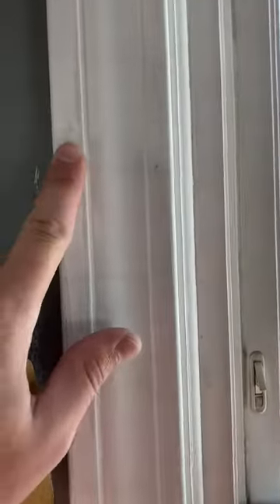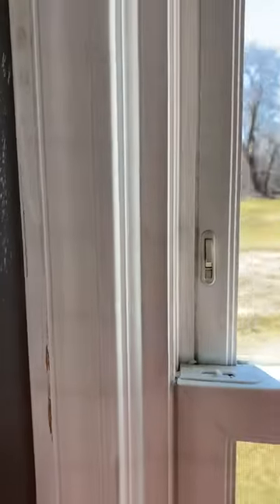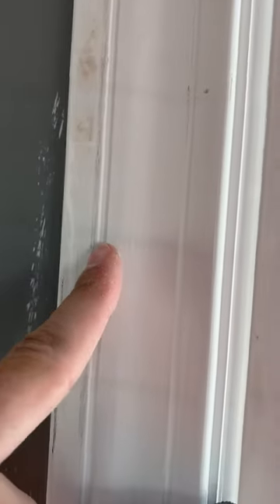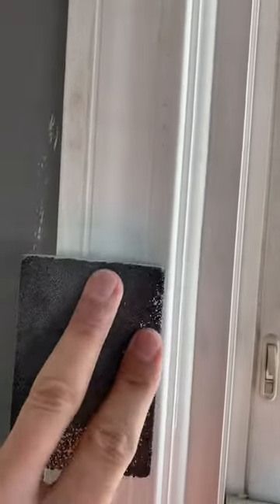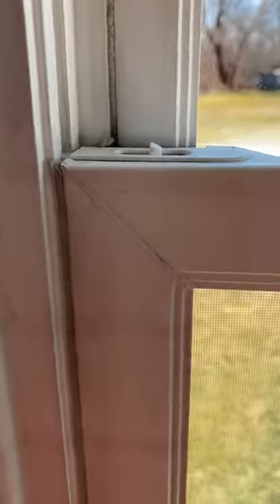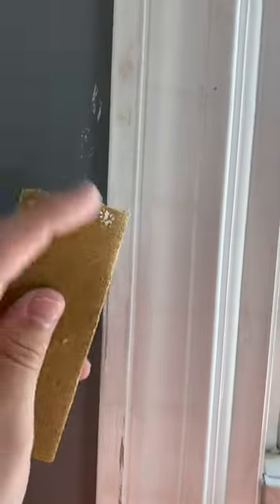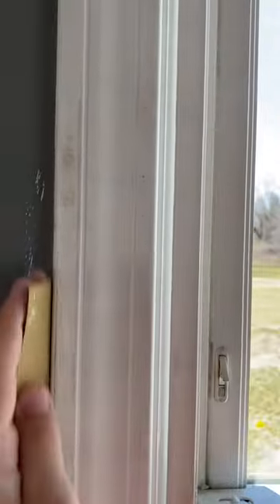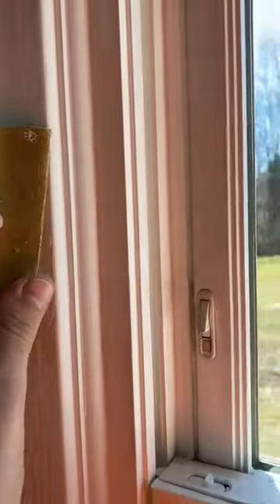How To Sand Window Trim Like A Pro!!